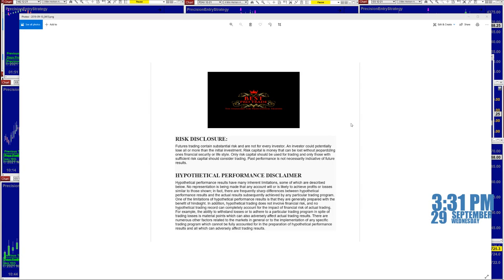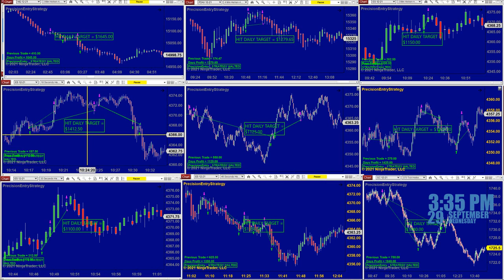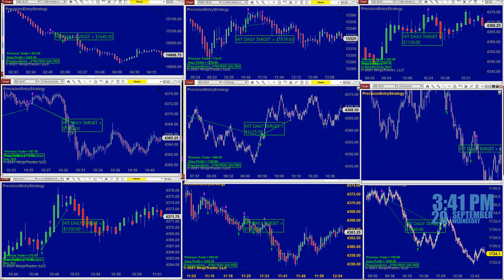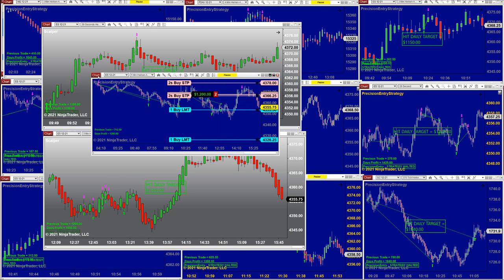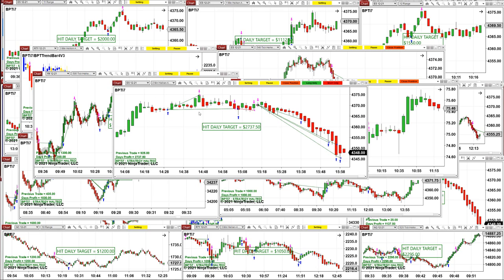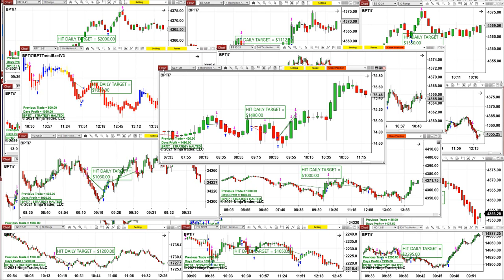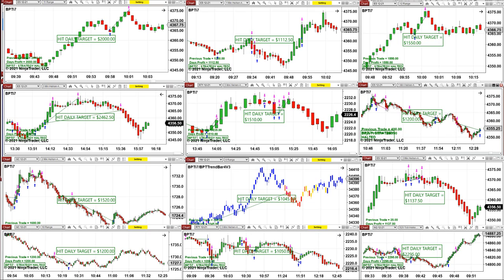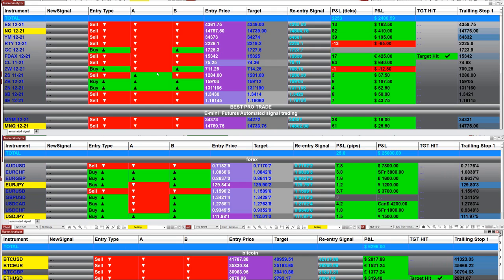Autotrader, Automated Trading, Ninja Trader, Automated Signal Entry, Best Pro Trading,290921